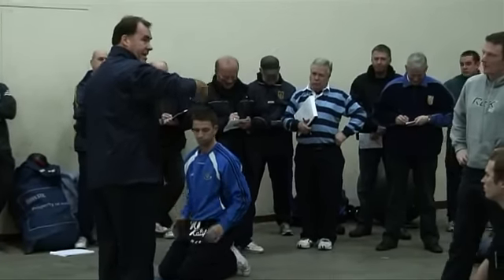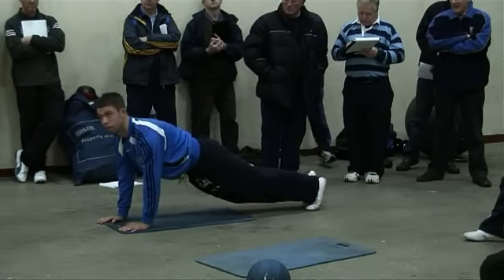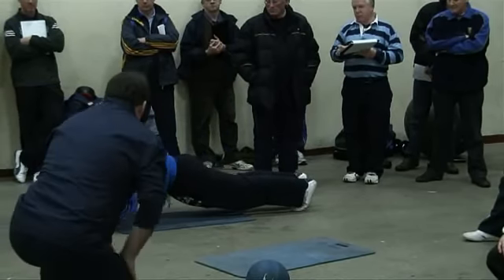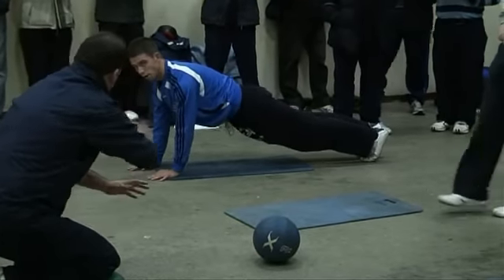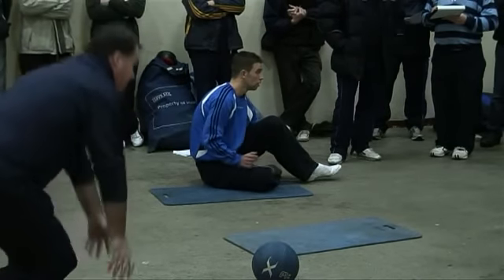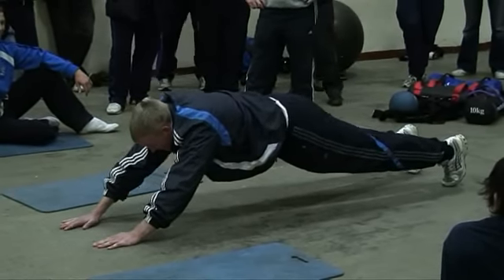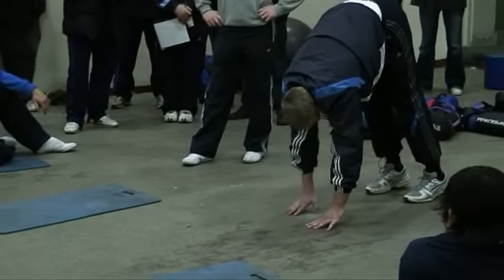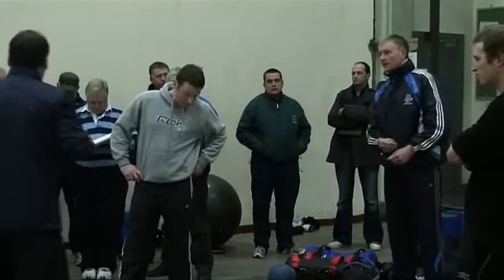Field Based Strength Training for Footballers- core_exercises(part 3)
Pat Flanagan takes a workshop on Field Based Strength in Na Fianna GAA Club (Friday 27th Nov 2009)

 The workshops aim to highlights the increasing importance of the physical demands of the modern day game. It includes the following

 - Equip coaches with the skills to develop strength amongst their team members.
 - Field based exercises.
 - Optimal exercises to improve strength of both upper and lower body.